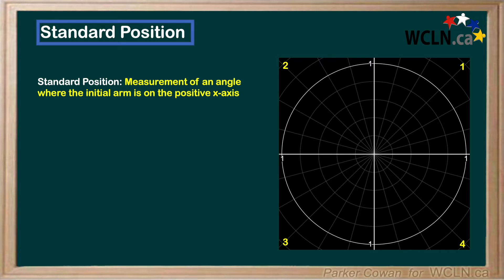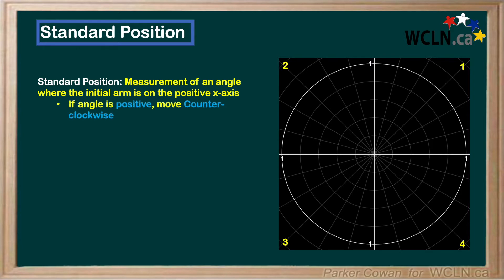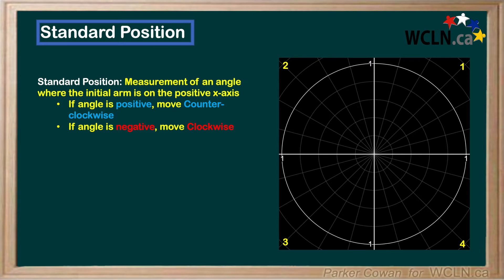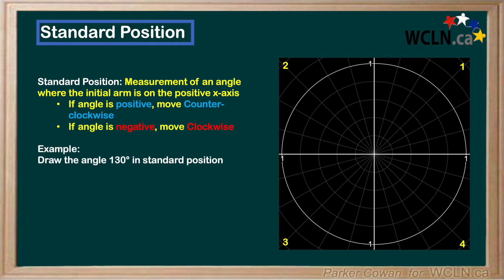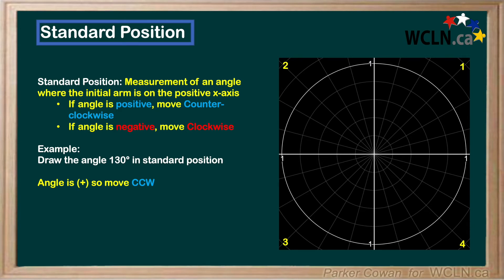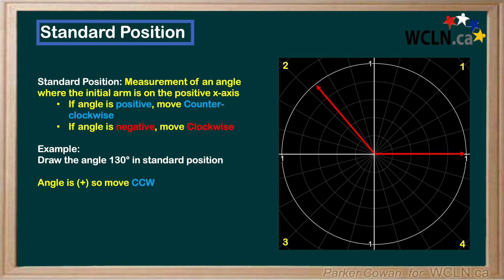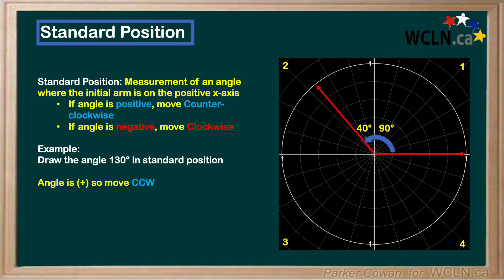WCLN - Math - Standard Position